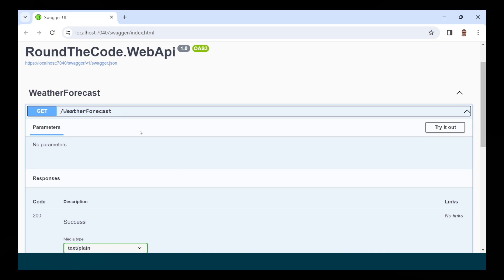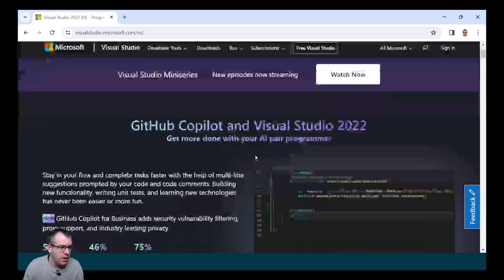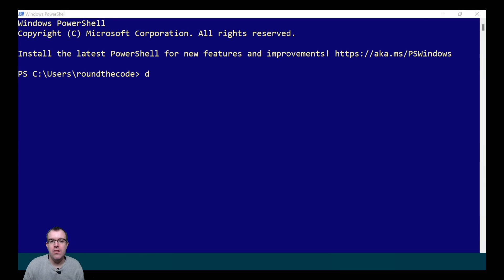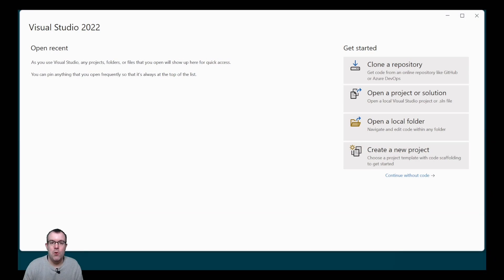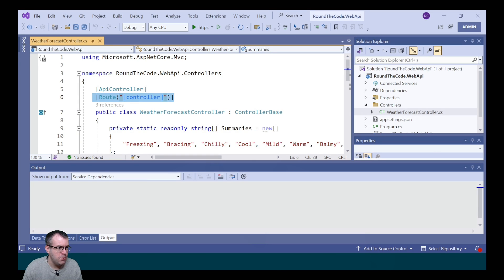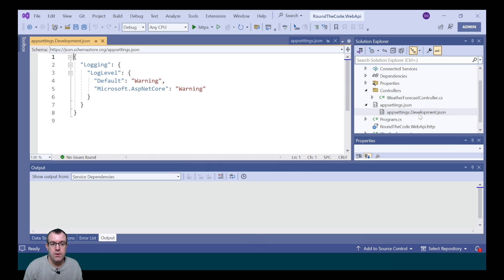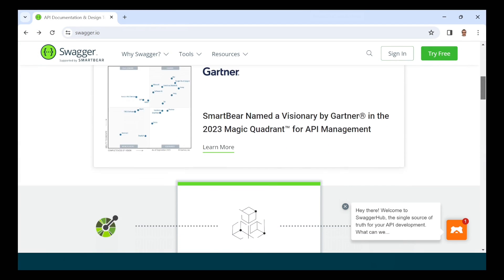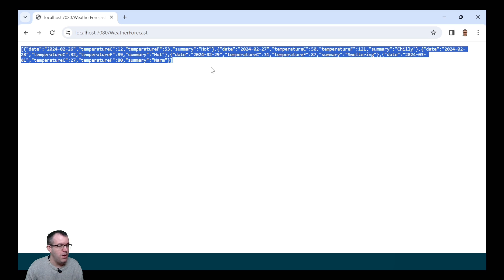How to create an ASP.NET Core Web API project in .NET 8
Learn how to create an ASP.NET Core Web API with this beginners tutorial.

We'll use Visual Studio to create the project using .NET 8 and have a look at the project structure and what endpoints have been set up.

This will take us to the controllers and routing and we'll have an overview of how they work.

The project also creates an appsettings.json file and we'll tell you the differences when an environment appears in the filename.

What makes an API work is the AddControllers and MapControllers extension methods in Program.cs. We'll show you where these are configured.

We'll also talk about Swagger and how this can be used to test your endpoints and for technical documentation.

► Chapters
0:00 Coming up...
0:32 Install software
1:50 Create project
2:24 Talk through the code
3:59 Run the application
4:27 Learn more about Web APIs